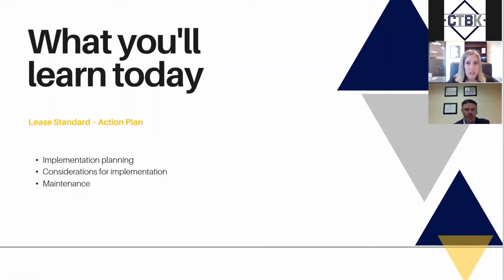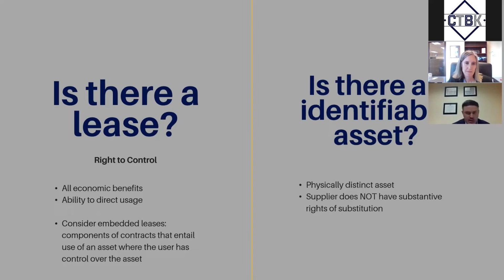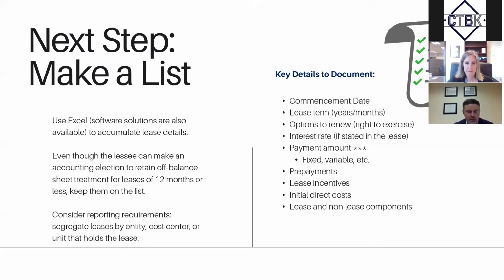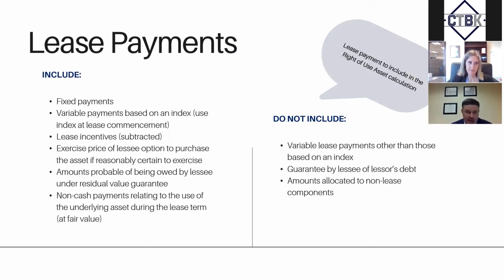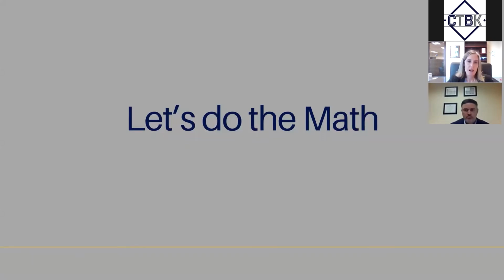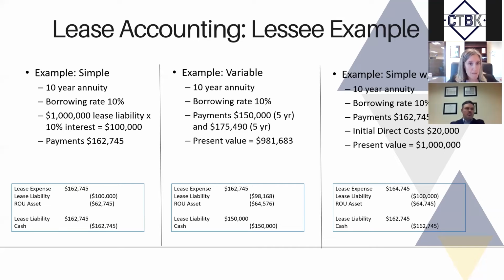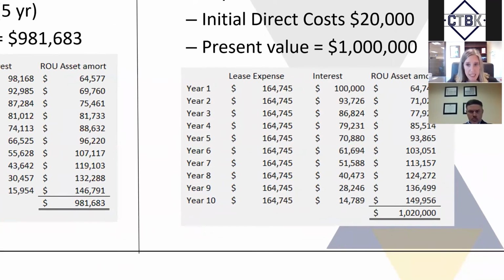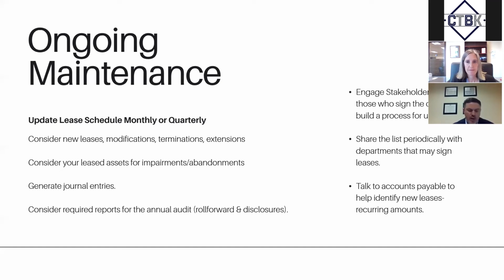Lease Webinar II: Action Steps of Lease Accounting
Kristi Humphrey, CPA, Senior Manager at CTBK, hosts the Lease Accounting webinar, exploring the essentials of lease reporting while taking into account the changes to come in January 2022.
For Session II, Humphrey and David Grek, CPA, Senior Manager, discuss the action steps and how to best curate a plan for lease accounting given the ever-changing environment.